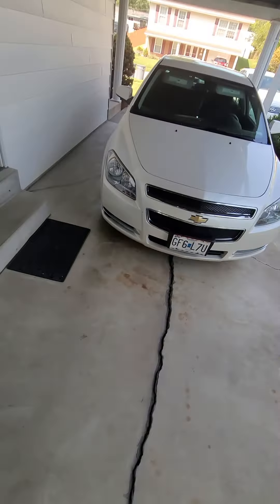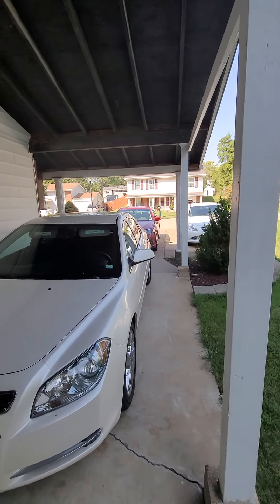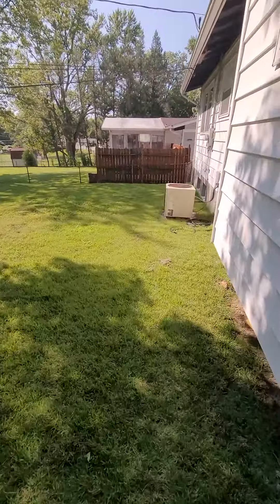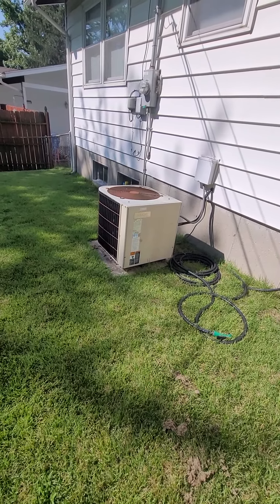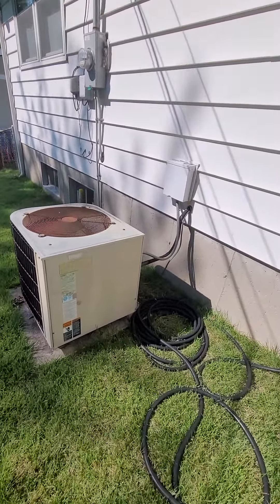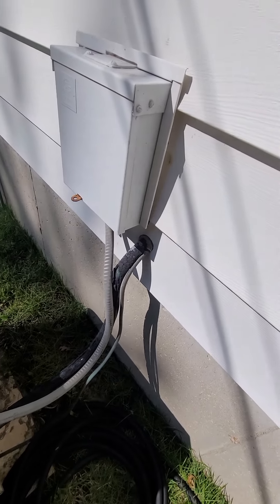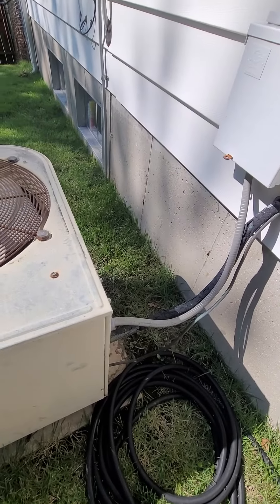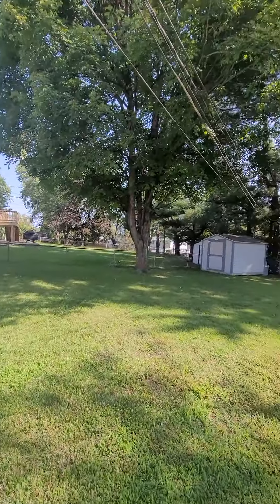bl turner outside 9.14